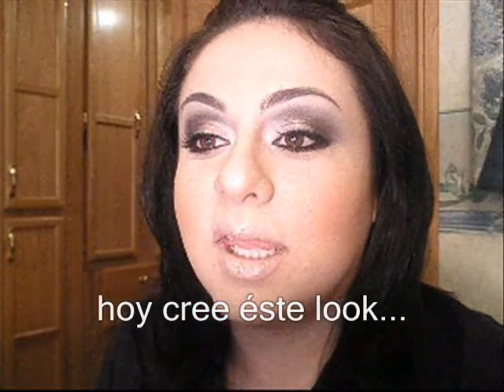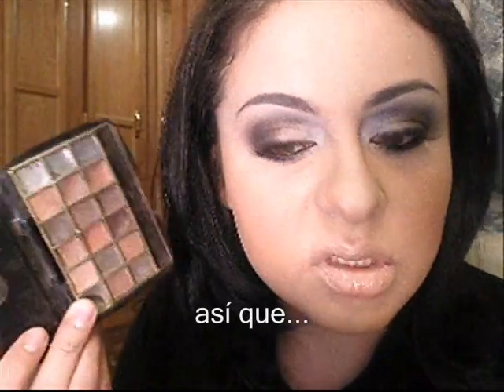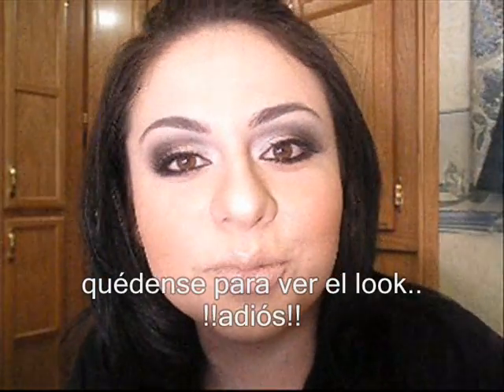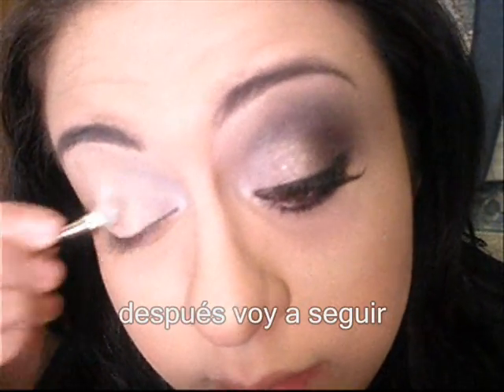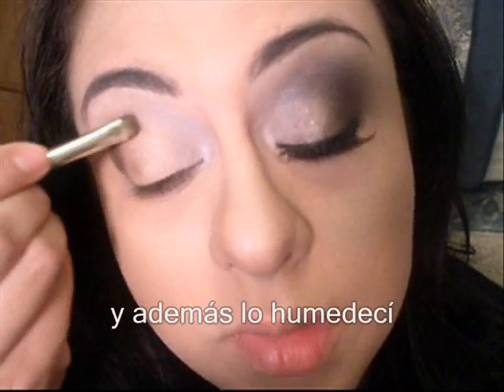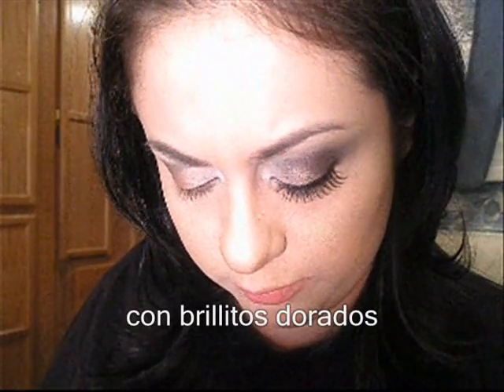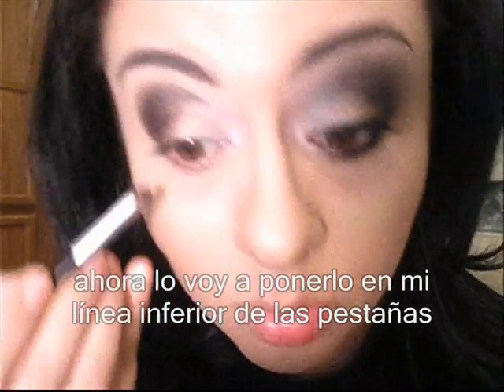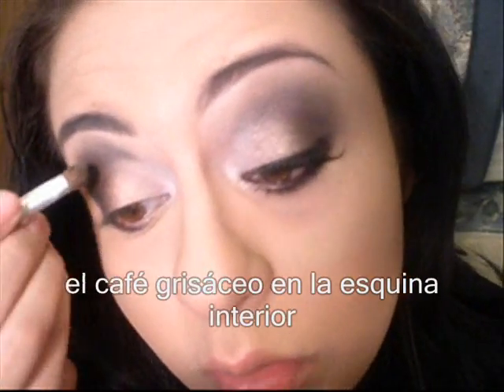The Kim Kardashian-y Dollar Store Look / Look Tipo Kim Kardashian con Productos de 1 Dólar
Yes...It is possible***Sí, es posible
LIPS: Cinema Secrets Concealer in 603
L'Oreal Endless in "In the Buff"
Dollar Store Lipgloss
LABIOS: Corrector Cinema Secrets en 603
L'Oreal Endless en "In the Buff"
Brillo labial de la tienda del dólar